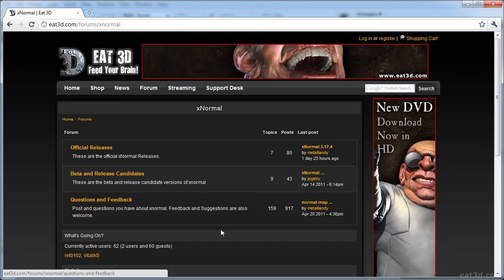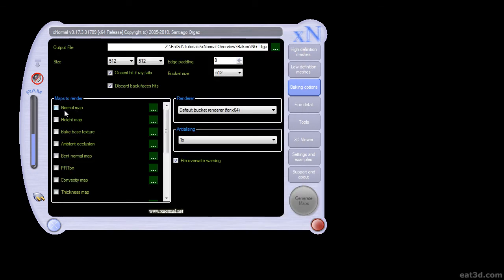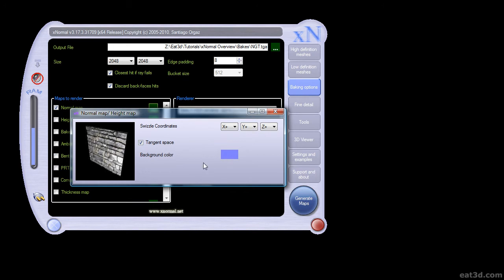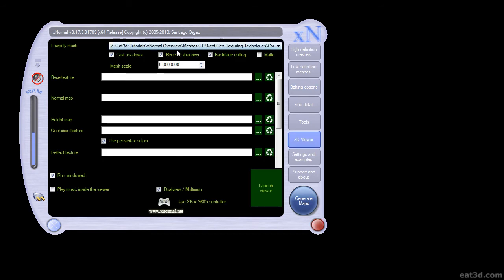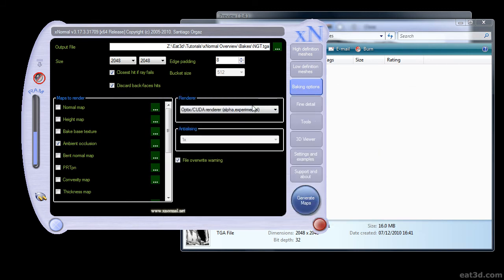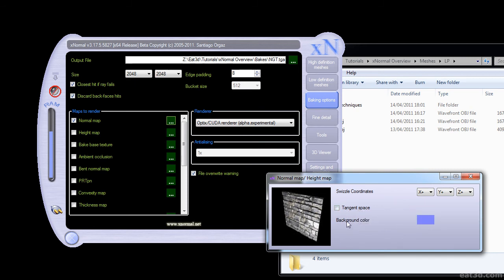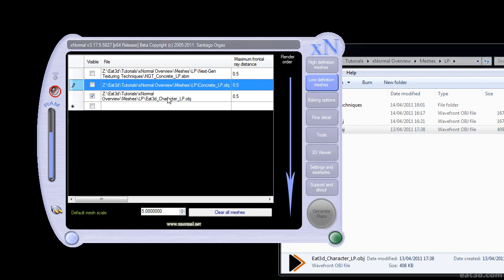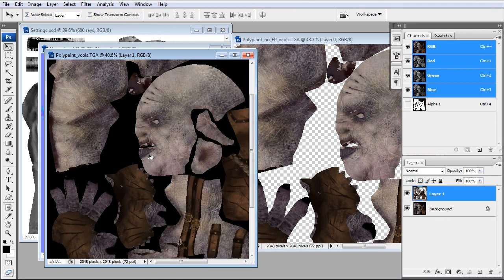xNormal Overview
In this demonstration, Andy Davies goes over some of the most widely-used features within xNormal and shows how to bake Normal, Ambient Occlusion and Polypaint textures, along with showing multiple methods of setting up a cage within the application. He also provides an overview of the different settings you are most likely to need, to get the most out of your bakes, and explains the differences between the options within the various map types, to ensure maximum compatibility for engine specific configurations while maintaining a good workflow.